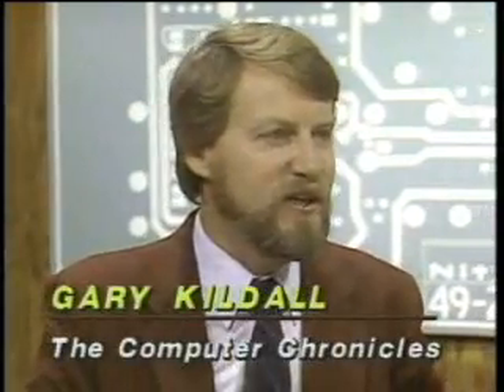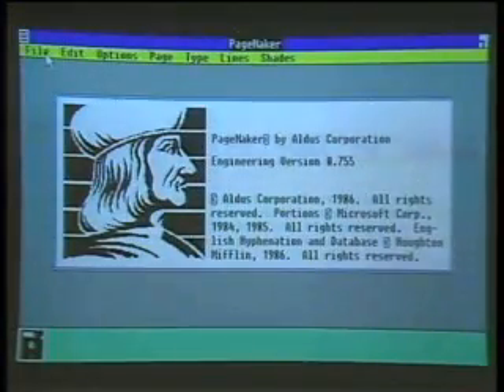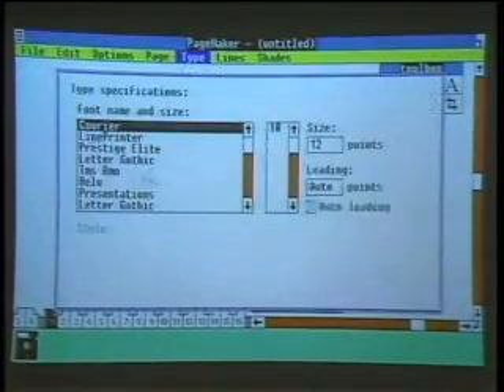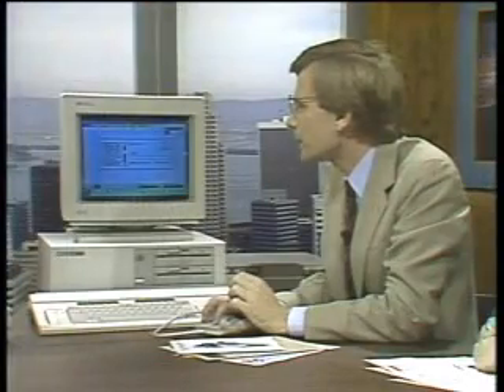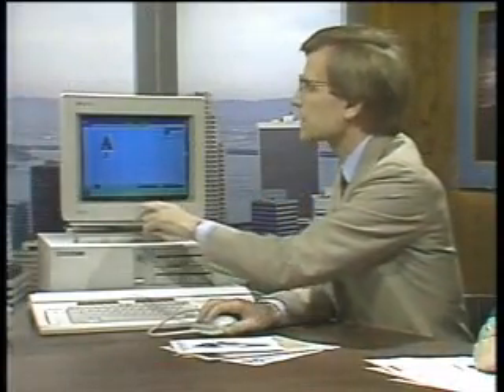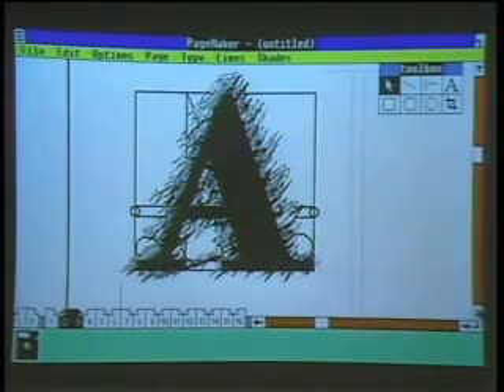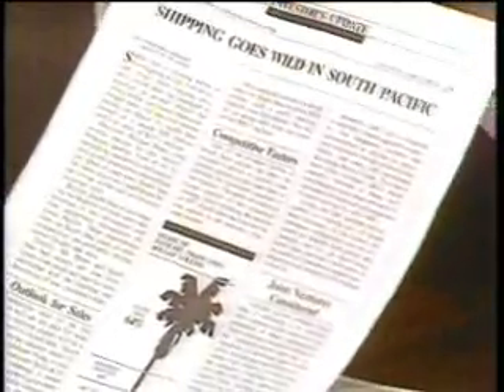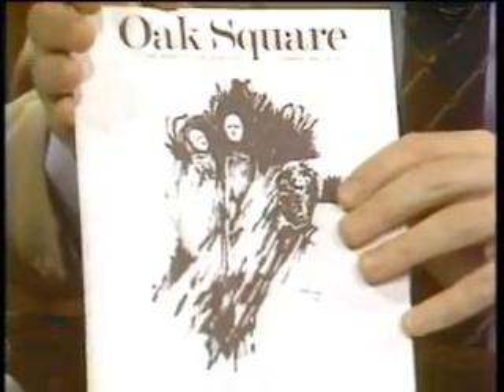Computer Chronicles - PageMager on the PC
Computer Chronicles demonstrates PageMaker running on the PC. Originally aired on October 23, 1986.